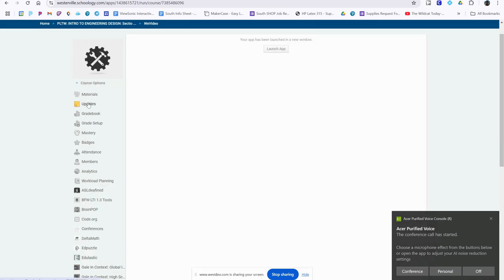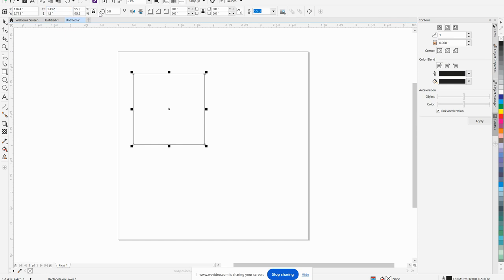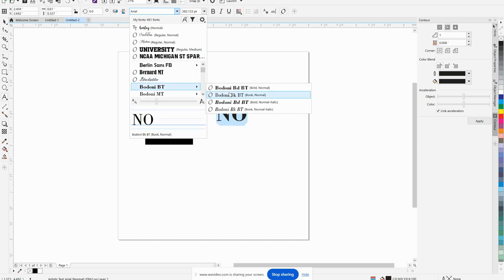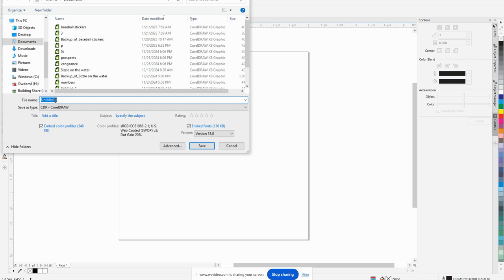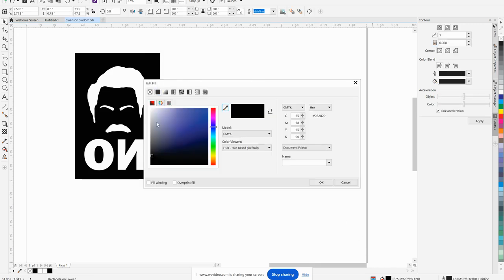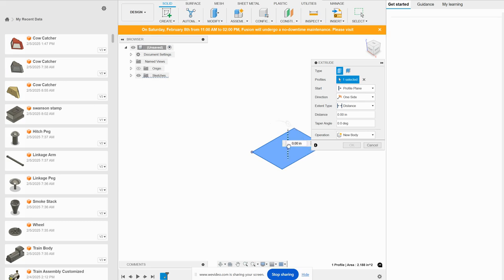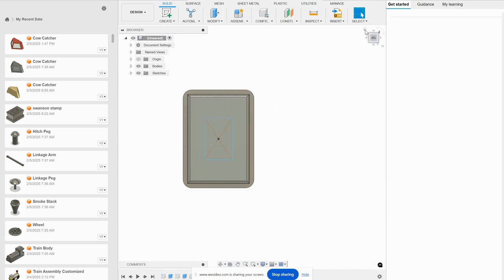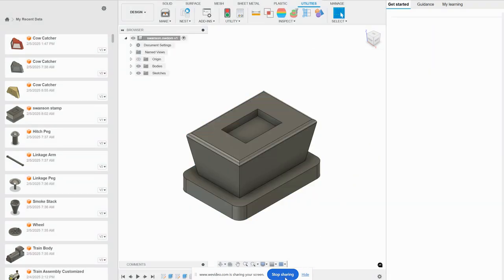Custom Stamp Part 1